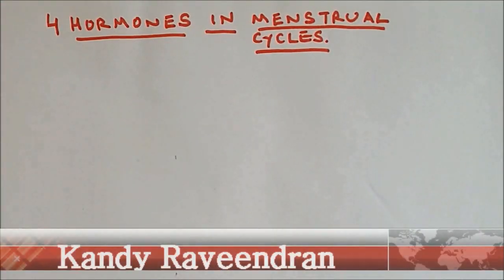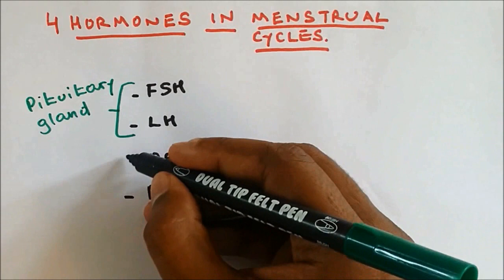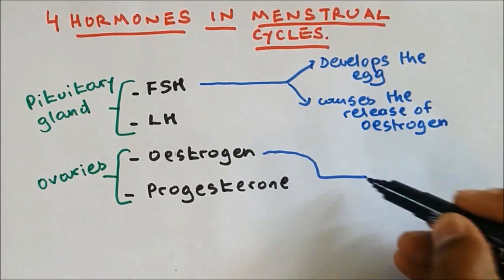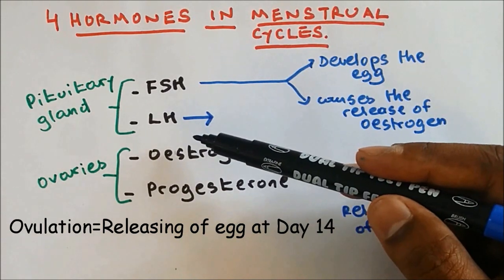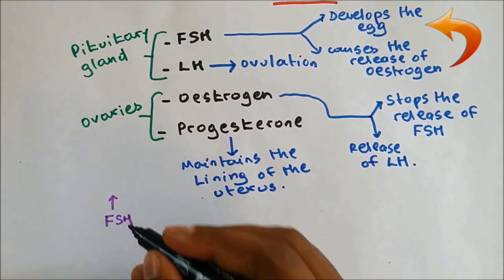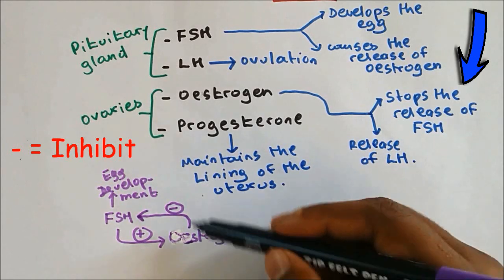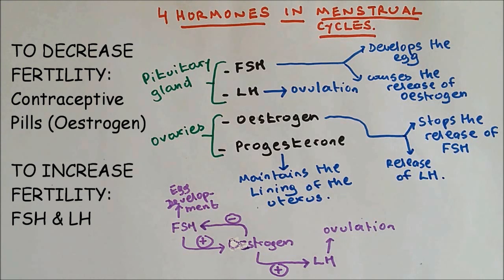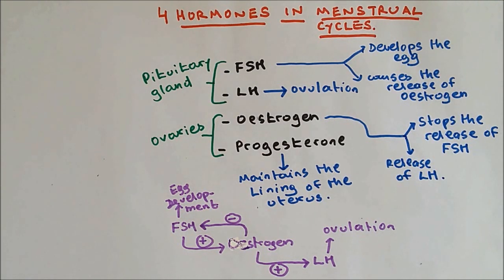Hormones in Menstrual Cycle, GCSE BIOLOGY SCIENCE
-AQA  B1   CORE SCIENCE
- Edexcel B3  TRIPLE SCIENCE
- OCR Gateway B5  TRIPLE SCIENCE

FSH                              # causes the egg to get matured
                                     # promotes the release of oestrogen

OESTROGEN              # inhibits (stops) the release of FSH
                                     # promotes the release of LH
LH                                # causes ovulation at day 14

PROGESTERON          # maintains the lining of the uterus